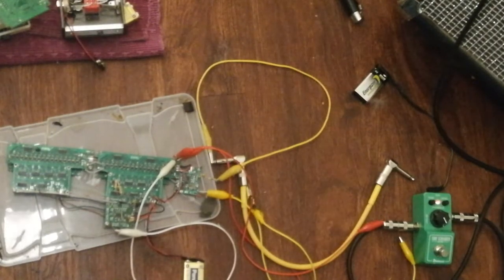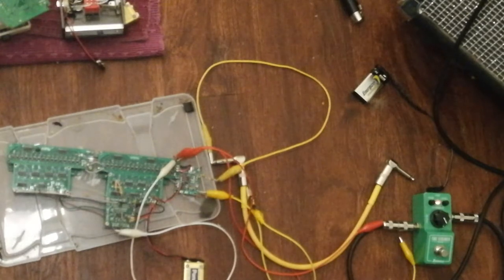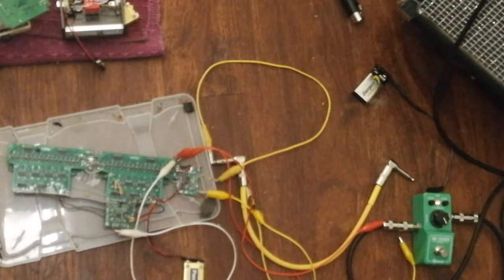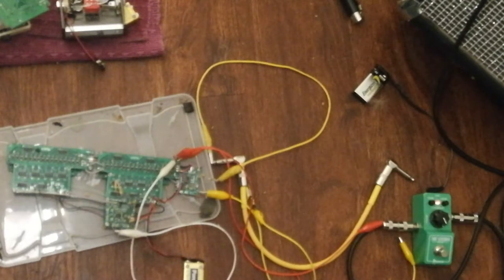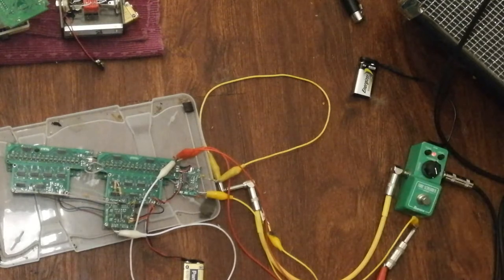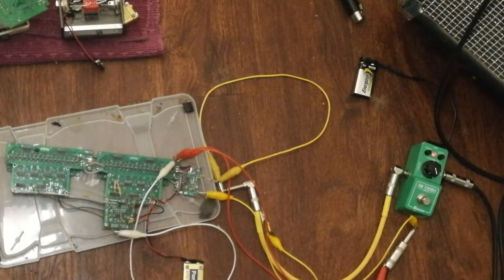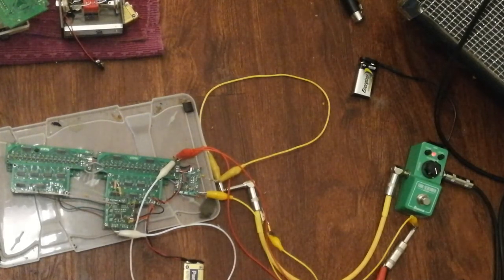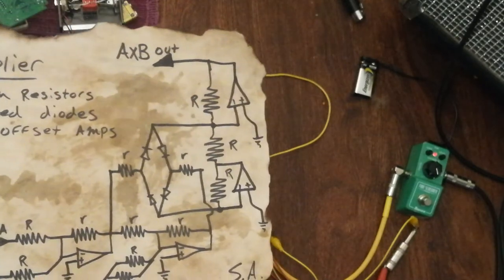Analog Convolution Engine(Part 3/3)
More about the system.  Brief demo with highly distorted electric guitar followed by a bit of elaboration on the multipliers used in the system.

Somehow still much less intense of an effect over video somehow(i think due to microphone distorition "scrambling" the loudest vowels, but good enough for now.